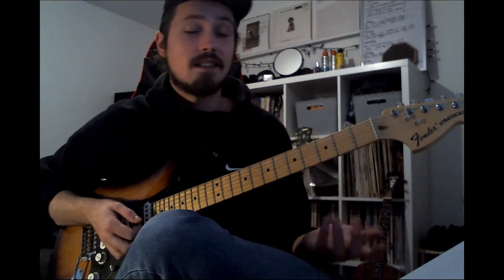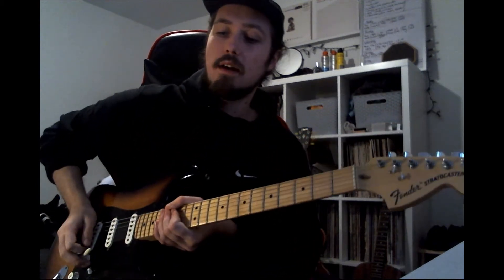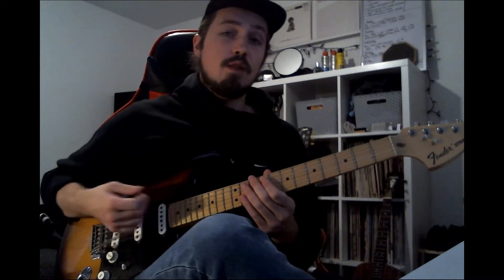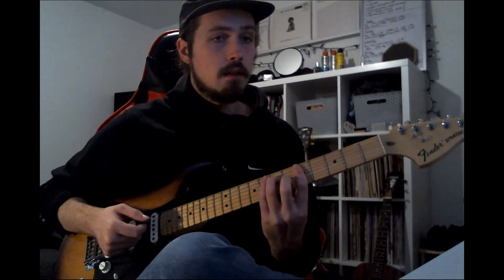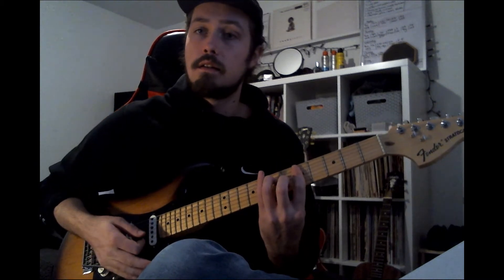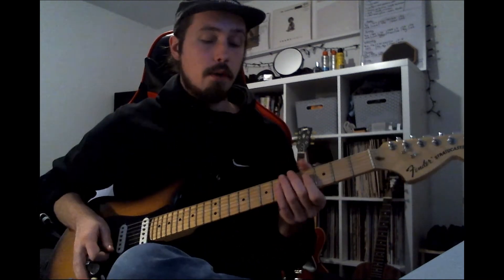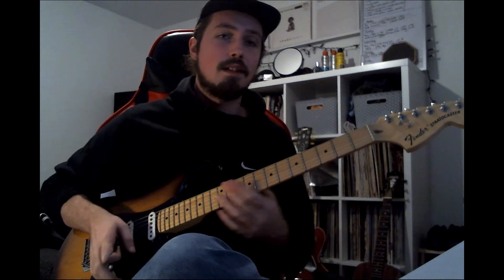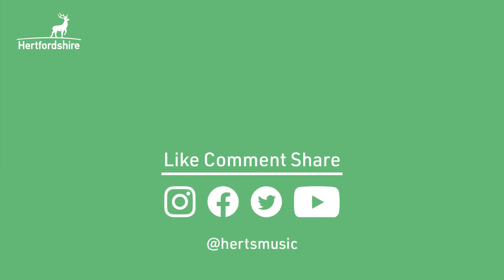Ross's Focus: Music Fact of the Day - EP 4 by Ross Lanning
The guitar can be used to bend in and out of certain notes. This little device helps to manually change the sound. Have a listen and see how crazy your guitar sound can become!